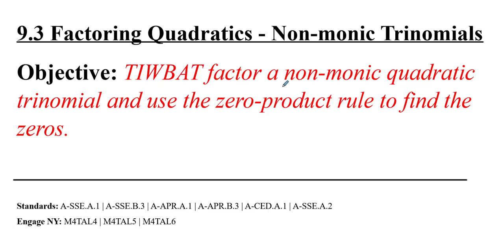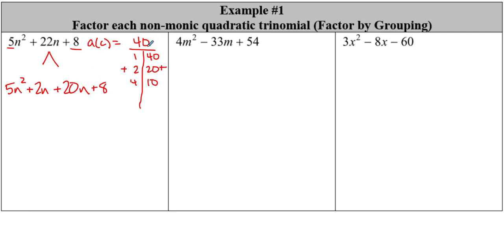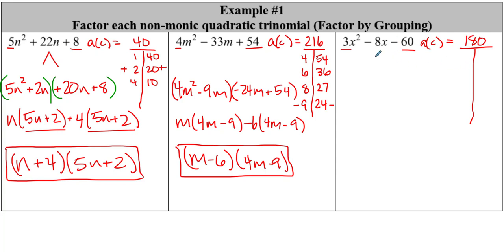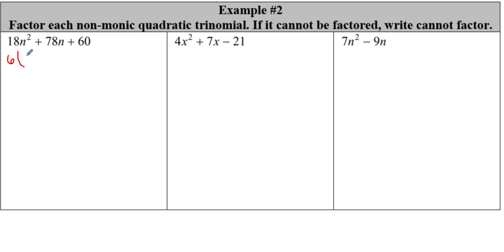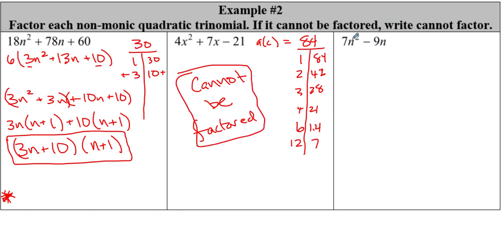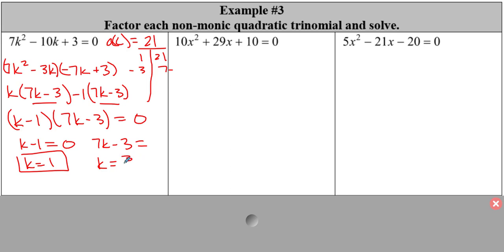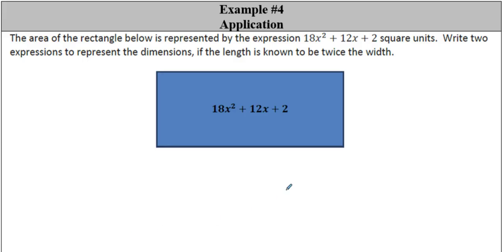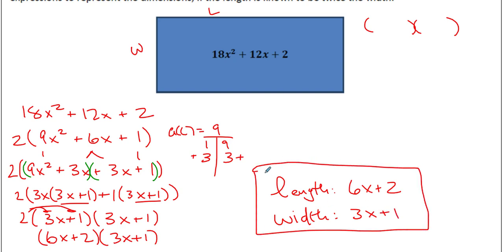9.3 Factoring Quadratics - Non-monic Trinomials